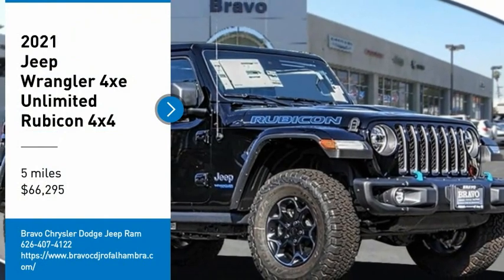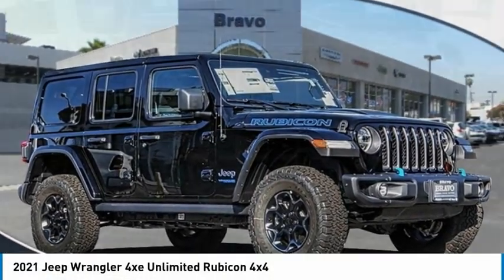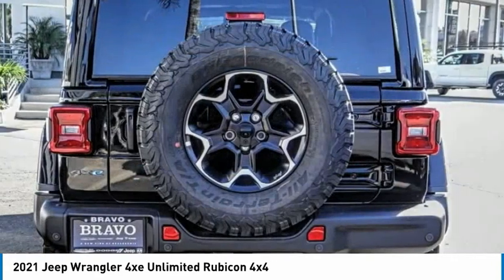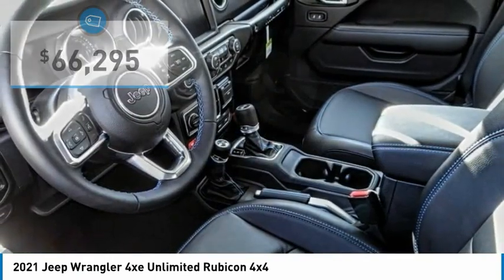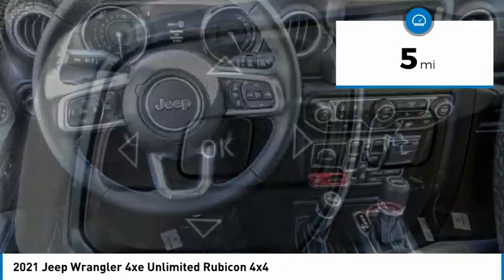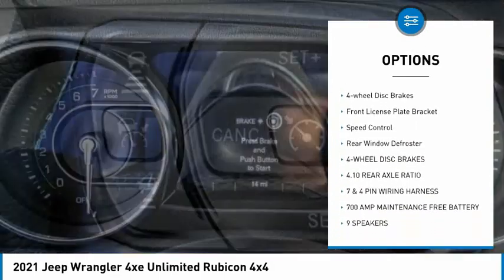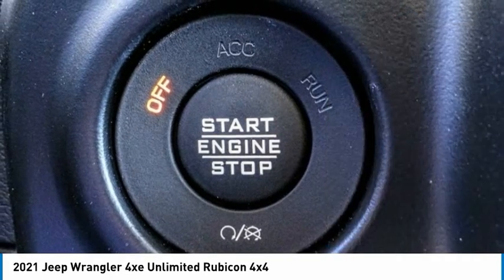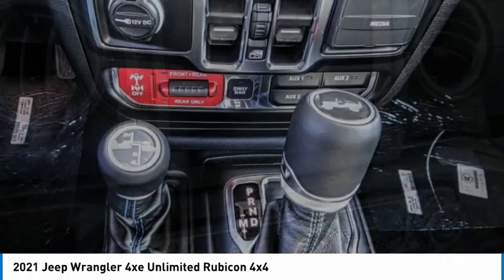2021 Jeep Wrangler 4xe MONTEREY PARK ROSEMEAD EL MONTE MONTEBELLO LOS ANGELES C8546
2021 Jeep Wrangler 4xe Unlimited Rubicon 4x4

1100 W Main St.

BRAVO CHRYSLER DODGE JEEP RAM OF ALHAMBRA, PROUDLY SERVING LOS ANGELES, SAN GABRIEL VALLEY, MONTEREY PARK, EL MONTE, AND SURROUNDING CALIFORNIA LOCATIONS. THIS PITCH BLACK 2021 Jeep WRANGLER 4XE IS EQUIPPED WITH A 2.0L I4 DOHC, AUTOMATIC TRANSMISSION, AND RECEIVES AN ESTIMATED . CONTACT BRAVO CHRYSLER DODGE JEEP RAM OF ALHAMBRA TO SCHEDULE A TEST DRIVE AND TAKE THIS 2021 Jeep WRANGLER 4XE HOME TODAY, OR VISIT OUR SHOWROOM CONVENIENTLY LOCATED AT 1100 W. MAIN STREET ALHAMBRA, CA 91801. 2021 Jeep WRANGLER 4XE Unlimited Rubicon 4x4 4D Sport Utility 2.0L I4 DOHC 4WD 8-Speed Automatic Factory MSRP: $66,295 Bravo Chrysler Dodge Jeep RAM dealership is a new kind of dealership, where we put our customers ?? needs first. We are located in Alhambra, CA, just miles east from the Downtown Los Angeles area. Our dealership has been proudly serving the Los Angeles area and the San Gabriel Valley community under our new ownership as of June 6, 2017. When shopping for a new vehicle you will get assigned a professional Product Specialist to help you find the right vehicle for you. No commission, no pressure is our motto. Our Service Department does not fall behind, we have on-hand knowledgeable Service Advisor ??s that offer multi-lingual service in English, Spanish, and Mandarin Chinese. Prices do not include government fees and taxes, any finance charges, any dealer document processing charge, any electronic filing charge, and any emission testing charge. Prices of vehicles on this website do not necessarily include accessories, dealer ship ad on ??s or mark ups, that may have been applied to any of our vehicles at the dealership. Advertised selling price does NOT apply to leases. Here at Bravo Chrysler Dodge Jeep Ram, we will work with you on getting the most value for your current vehicle trade in, no matter the condition it is in, and get you into the new or pre-owned vehicle you want! While every reasonable effort is made to ensure the accuracy of this information, we are not responsible for any errors or omissions contained in the description, pricing, or availability for this vehicle. Please verify any information in question with our professional sales staff. All applicable rebates require proof of qualification and proper documentation before vehicle delivery. Please call to see if you qualify for additional factory rebates! Stock #: C8546 | VIN: 1C4JJXR69MW745429 | 2021 Jeep Wrangler 4xe Unlimited Rubicon 4x4 ALLOY WHEELS AIR CONDITIONING Bravo Chrysler Dodge Jeep Ram